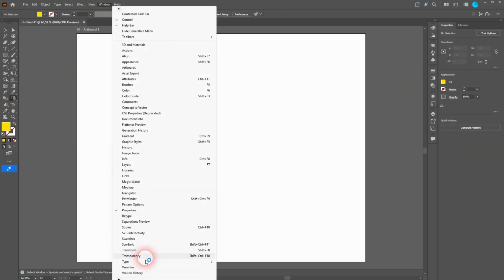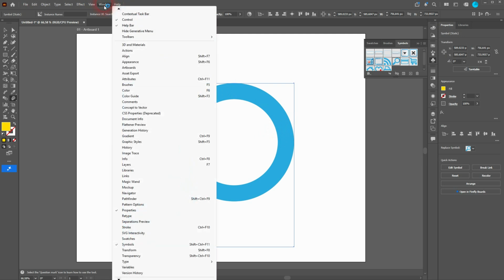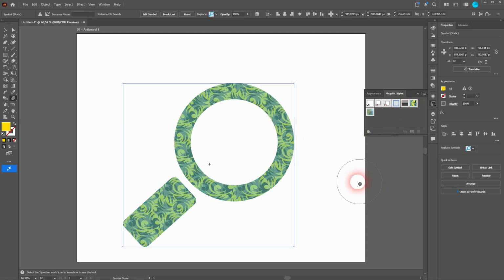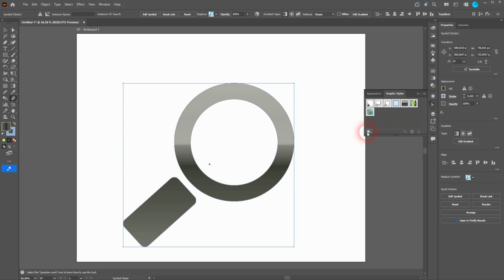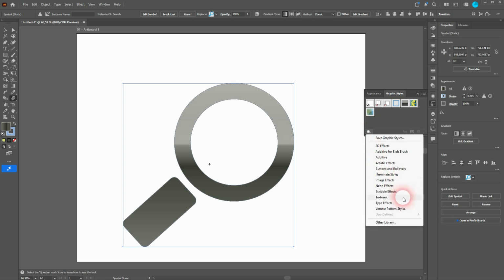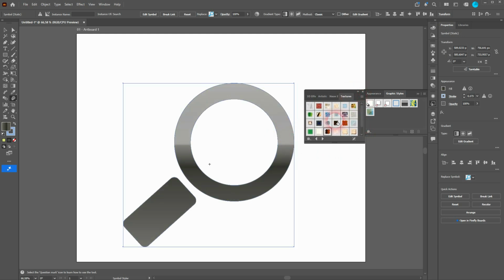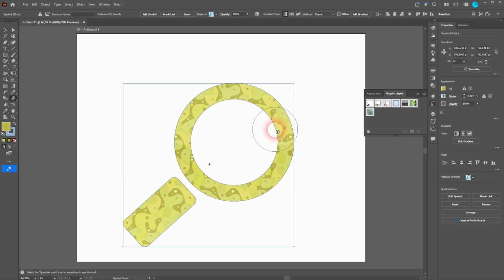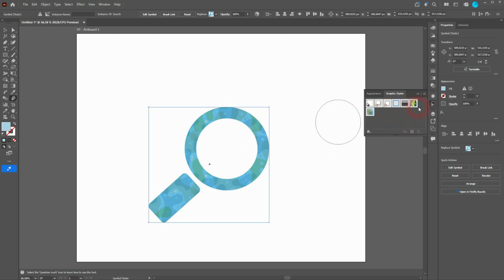How to Use the Symbol Styler Tool in Illustrator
Learn Adobe Illustrator in 365 days - day 175: In this tutorial I'll show you how to use the symbol styler tool in Adobe Illustrator.